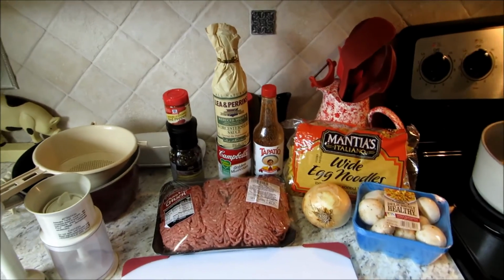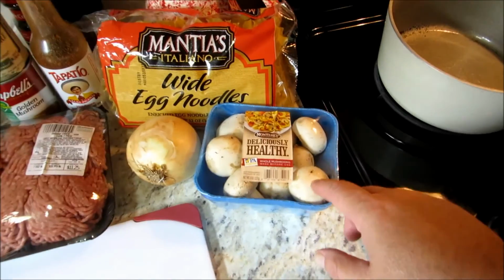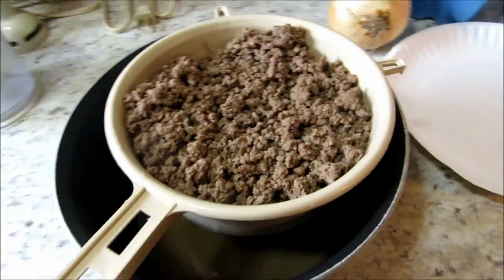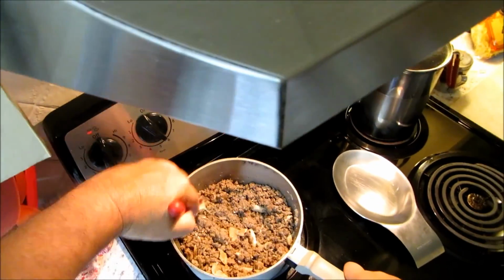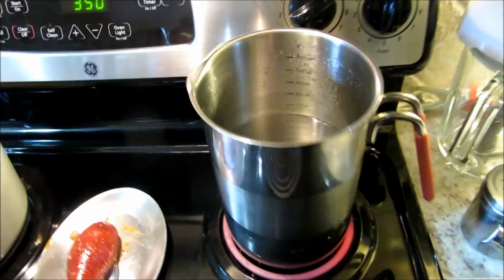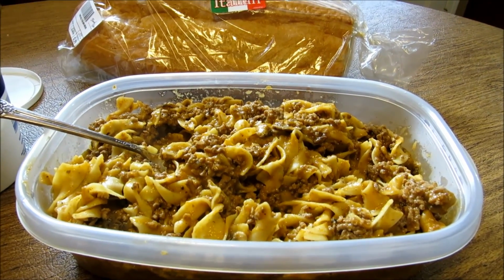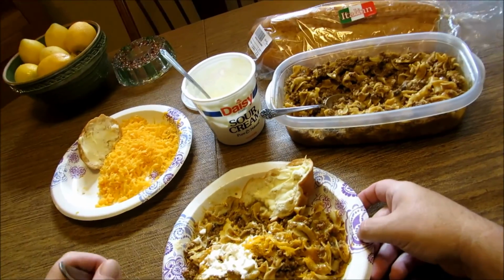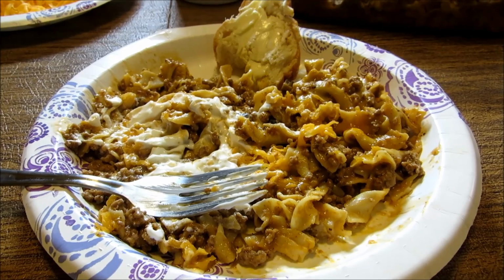Fritz's Hamburger Helper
Tonight we Prepare a Fantastic Comfort Food Recipe . Good ole Easy to Prepare Hamburger Helper my Way  ...
Please View Video in 1080p HD .